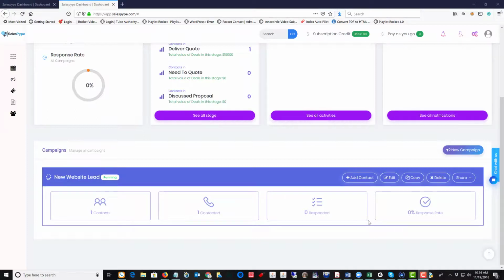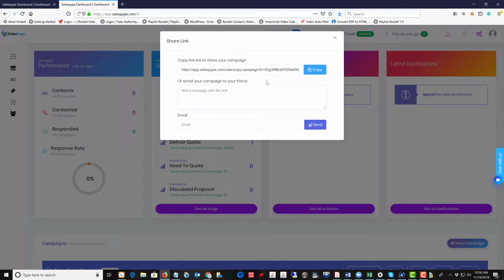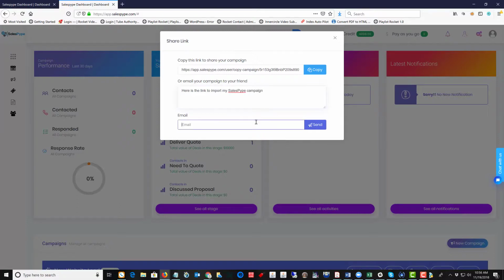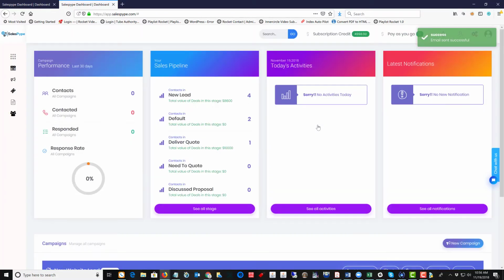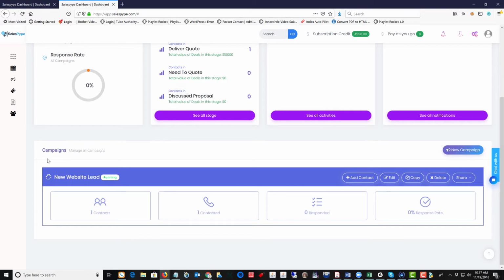How To Share A SalesPype Campaign With Another User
In this tutorial video I'll show you how to share one of your SalesPype campaigns with another SalesPype user.